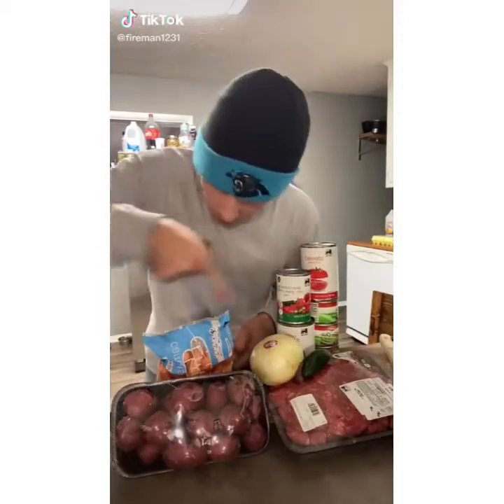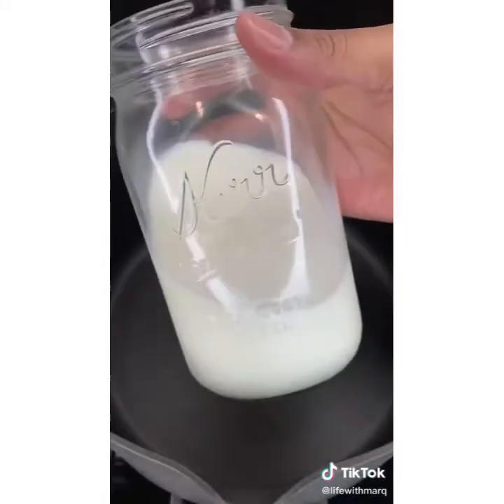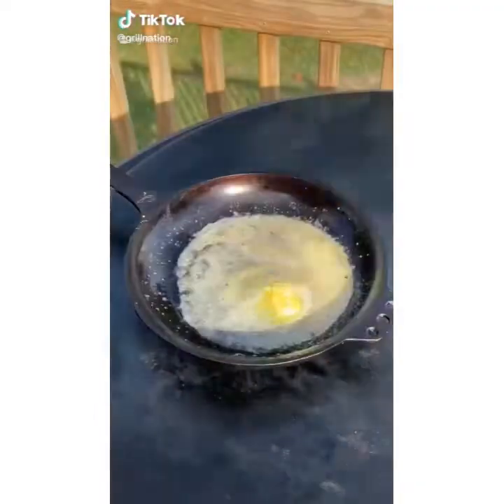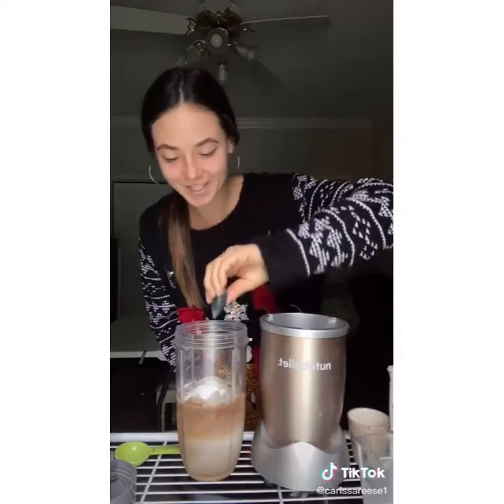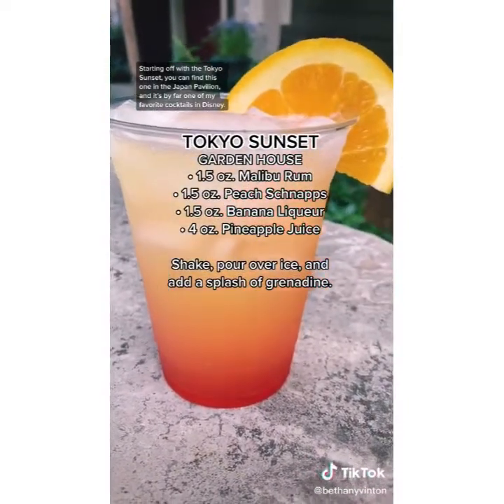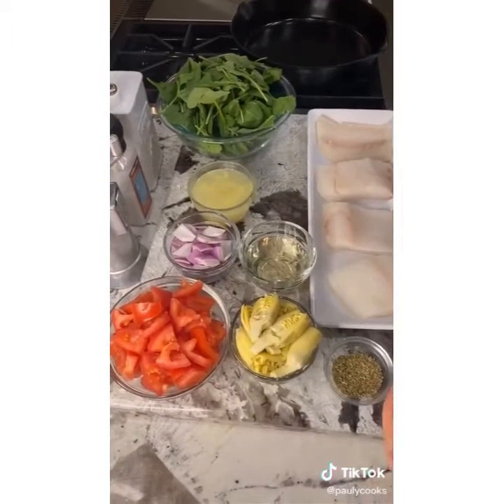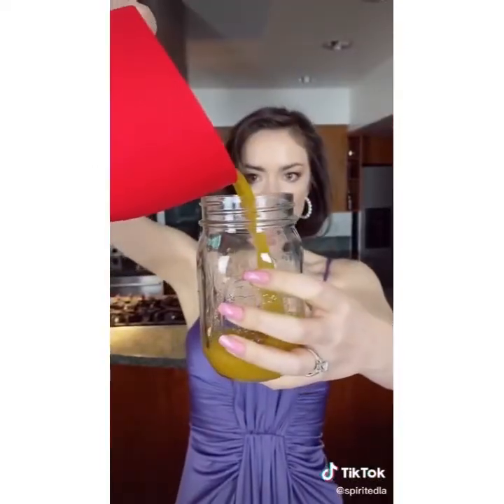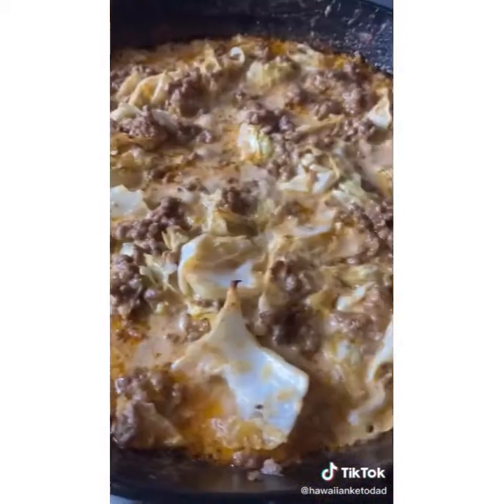Ready Lets Get Cooking